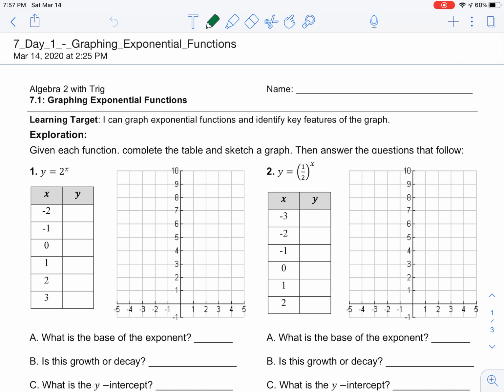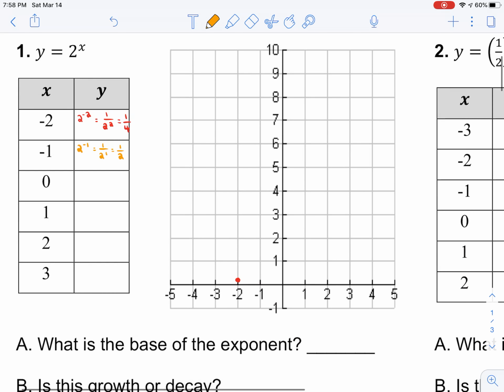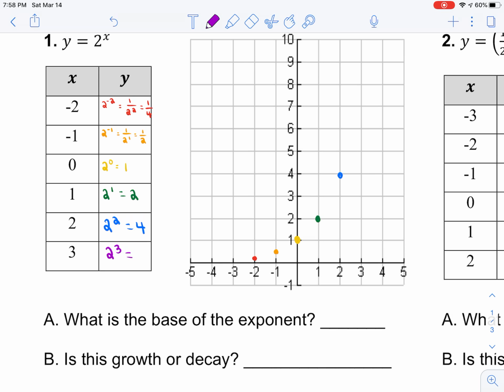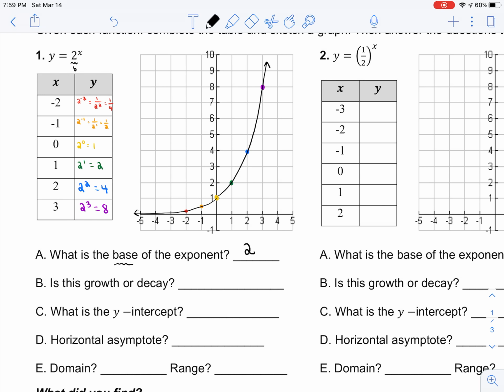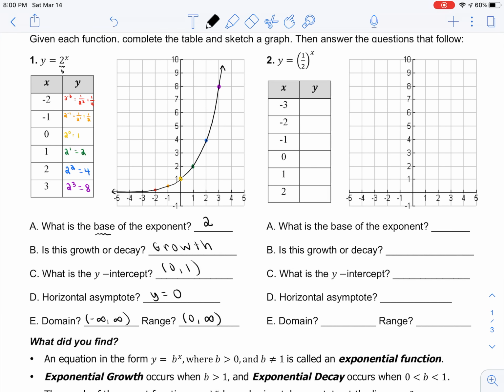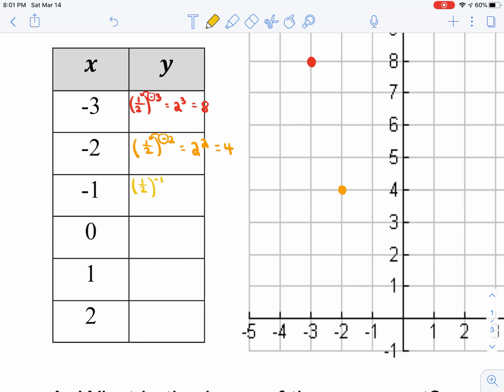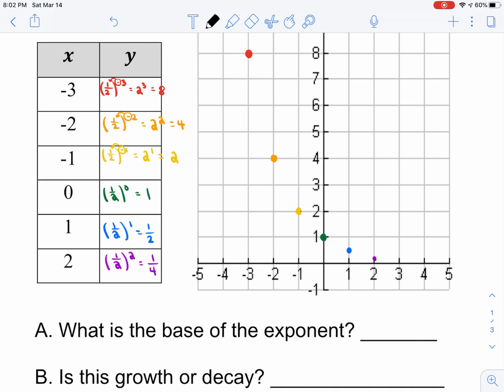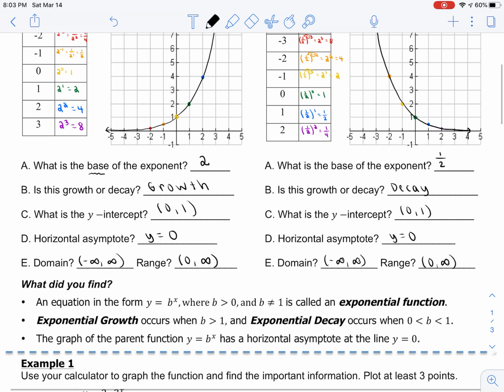March 14, 2020